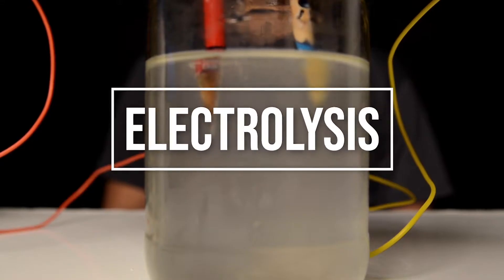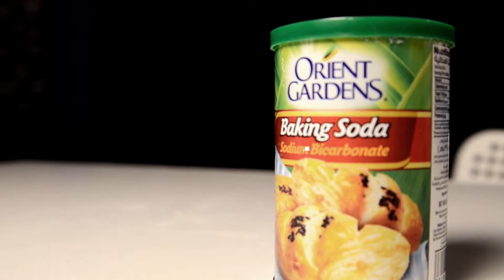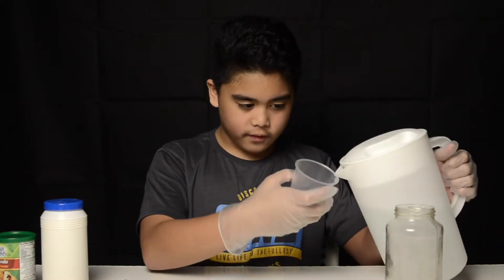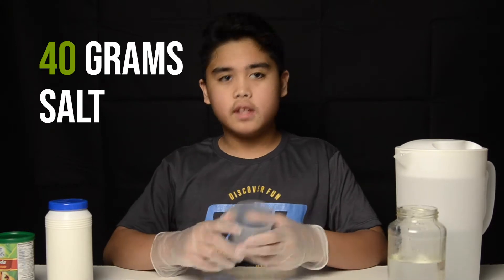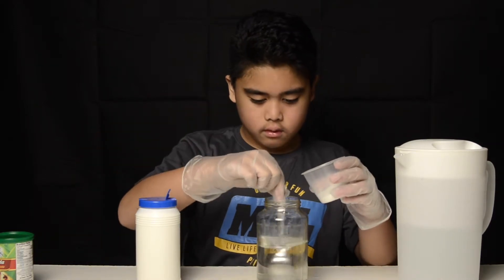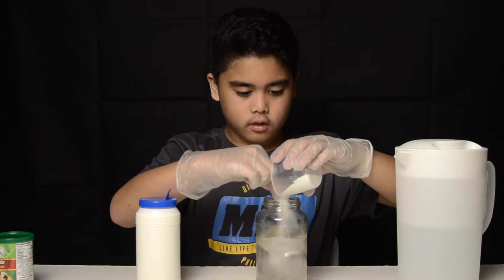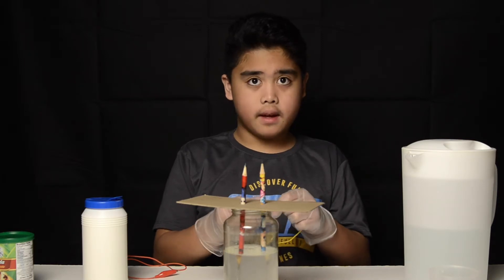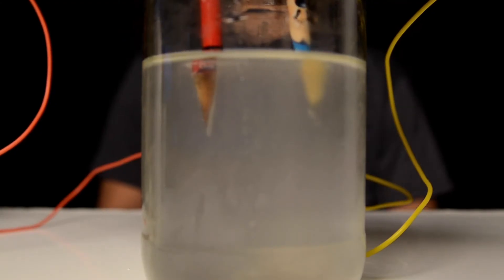Electrolysis | A 6th Grade Science Experiment